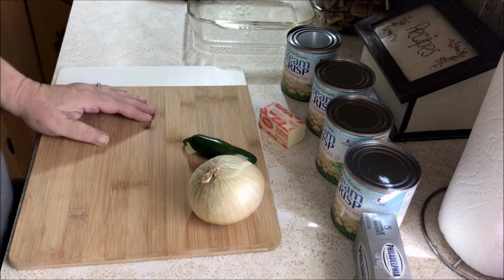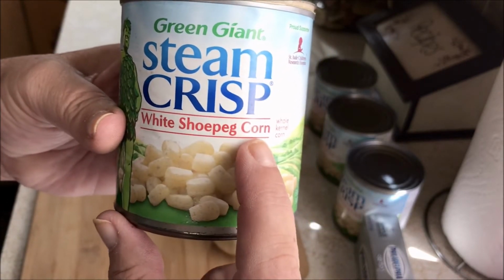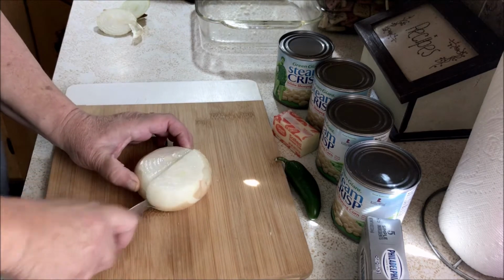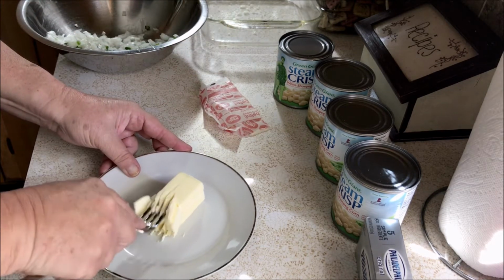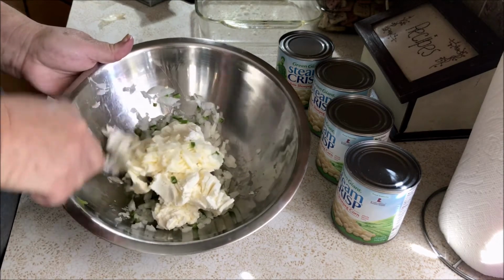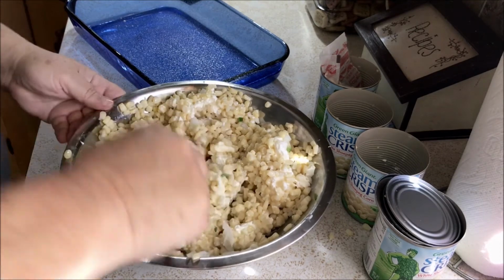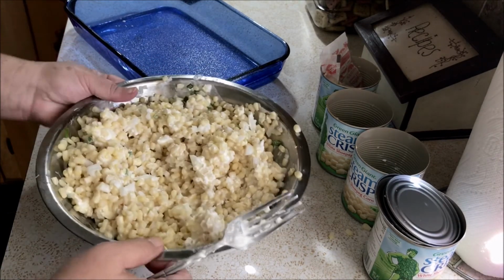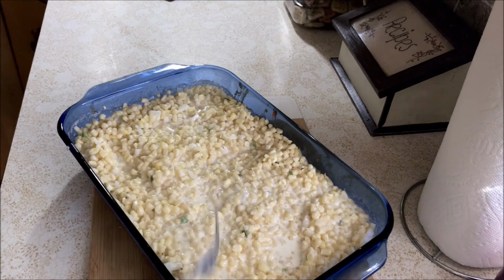DEAD FRED'S CORN?????? 🌽🌽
HEY EVERYONE!! TODAY I'M MAKING DEAD FRED'S CORN. I DON'T KNOW FRED, BUT THIS IS DELICIOUS! HOPE YOU ENJOY!
🌽Recipe🌽
4 small cans of white shoepeg corn
1/2 stick of butter
1 med. onion
8 oz. cream cheese
2 Tbs. of jalapeno pepper
Add ingredients, mix well, add to a baking dish and cook on 350 degrees for 20 min.